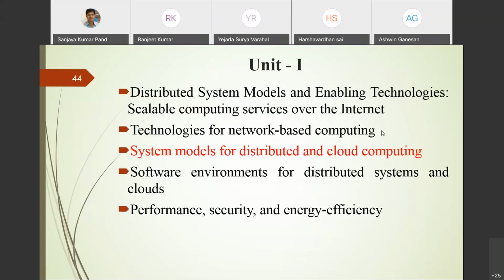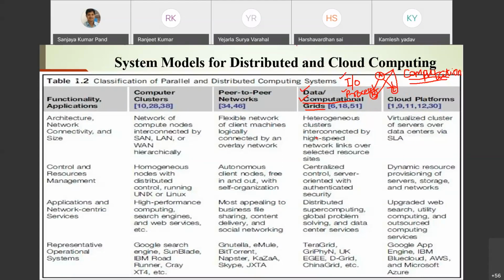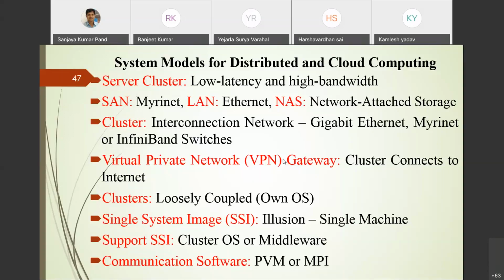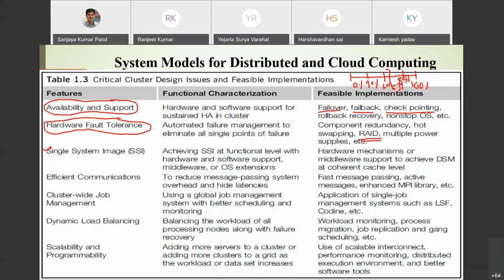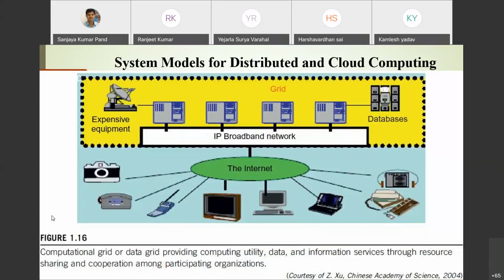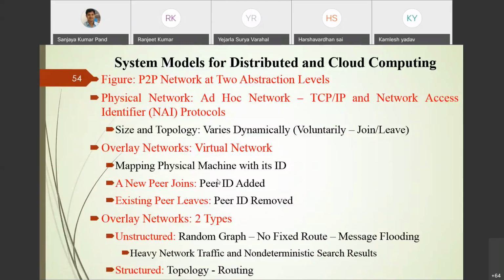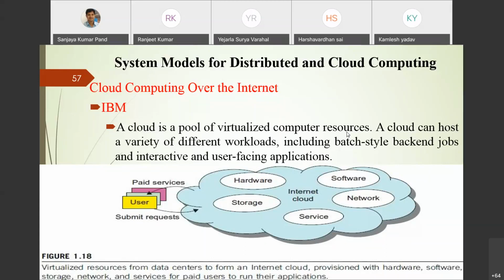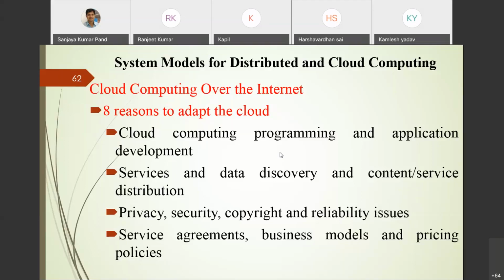Cloud Computing: Lecture 4 - System Models for Distributed and Cloud Computing